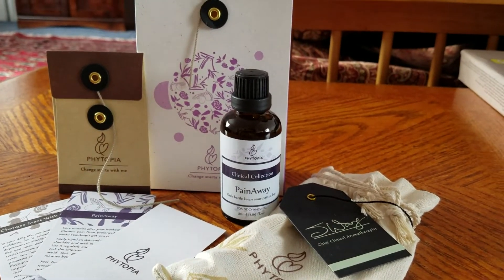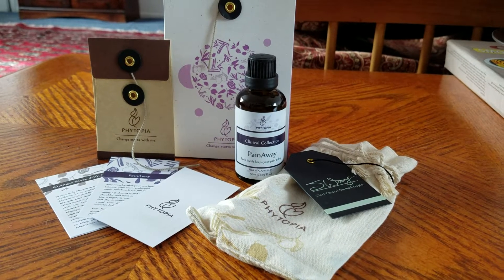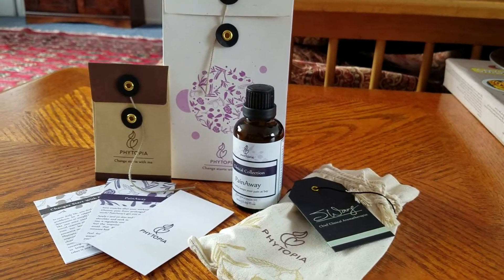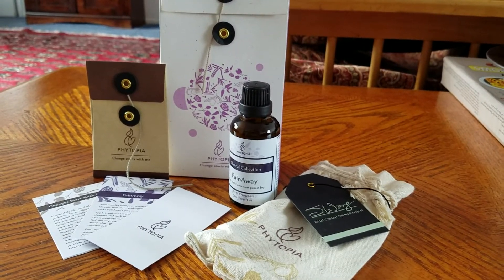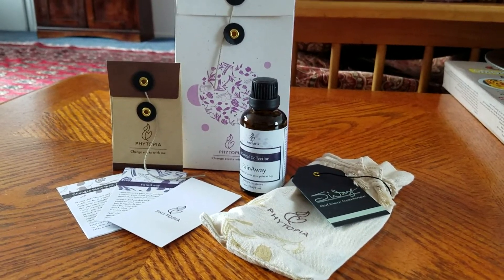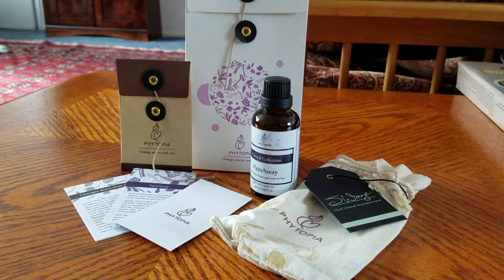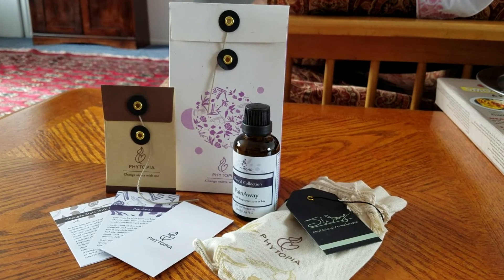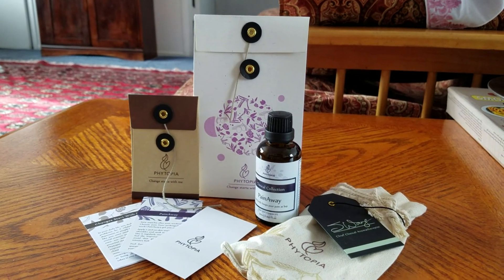phytopiausa Pain Away Essential Oil